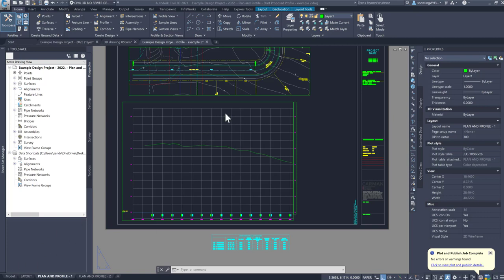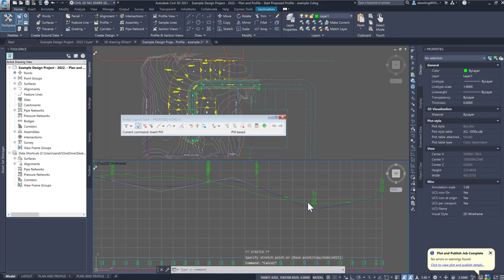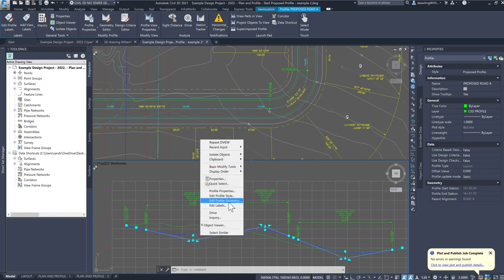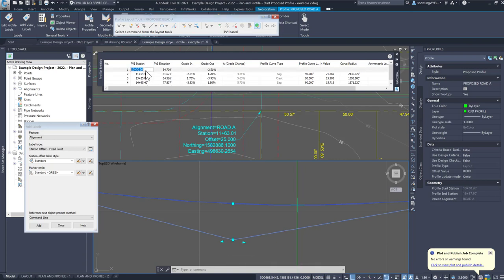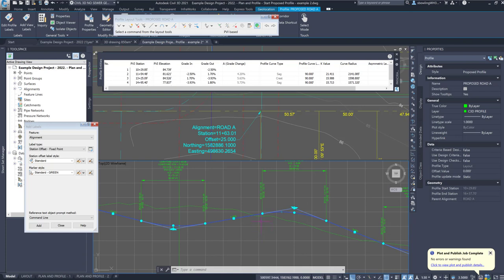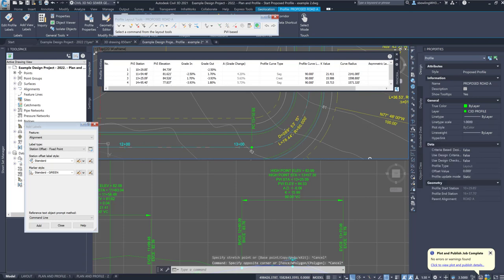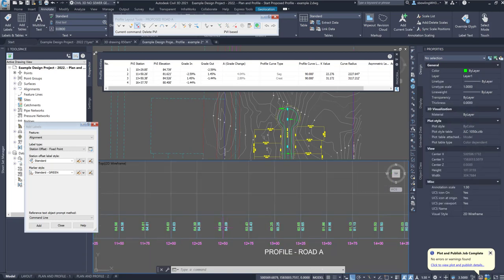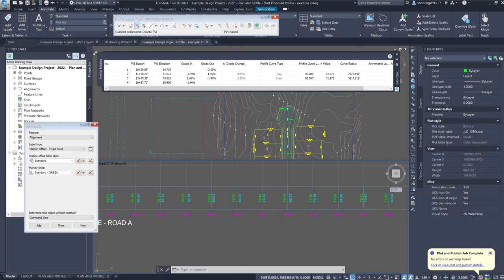PP EXAMPLE 2